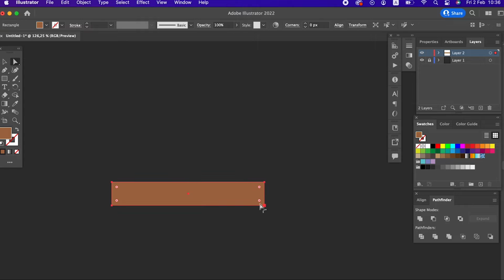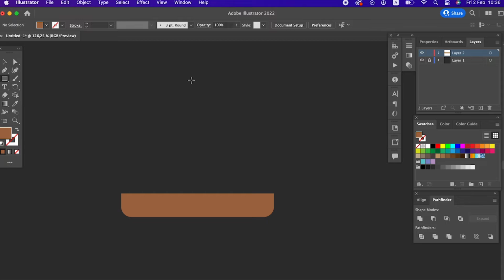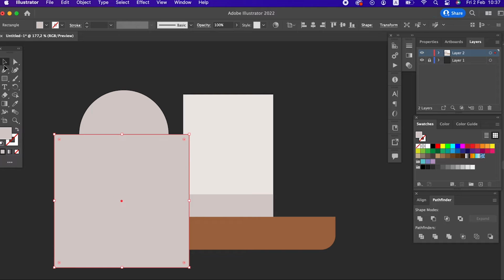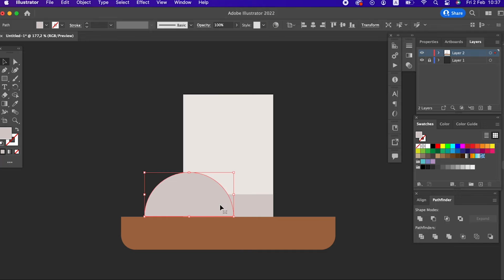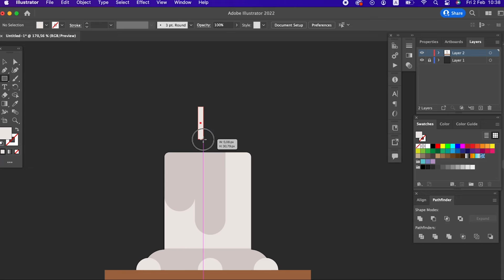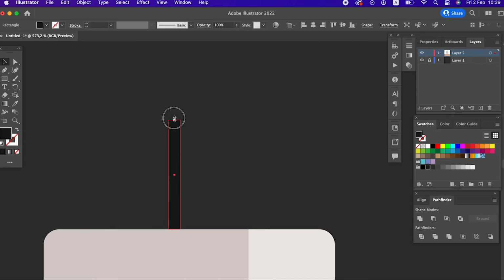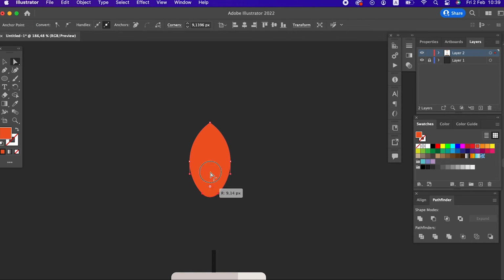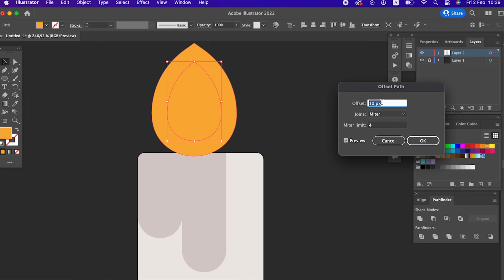How to draw Candle in Adobe Illustrator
Hello everyone. I have been making useful videos for you on this channel for several years. Since the channel does not have any external funding, it continues its activities thanks to its own resources. Previously, we provided viewers with a free EPS format download link for the vectors we made in the videos on a website. But that site was shut down and we were left in a very difficult situation. You can support us by going to our patreon account from the link below and choosing a monthly package and you will be able to download all the vectors that will be uploaded regularly. If you don't want to support us on a monthly basis and you can't afford it, you can still buy a vector of your choice from the store section of our patreon account by making a one-time payment.